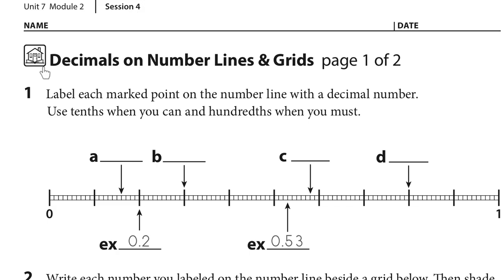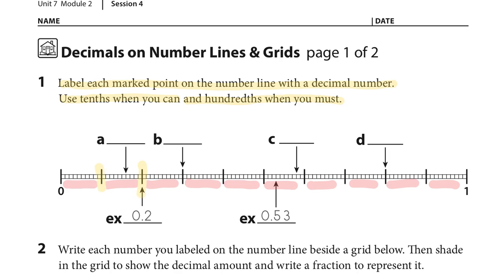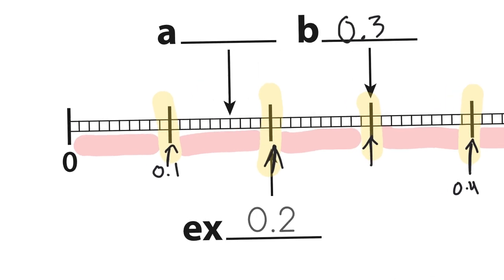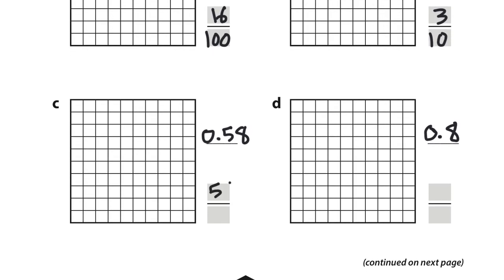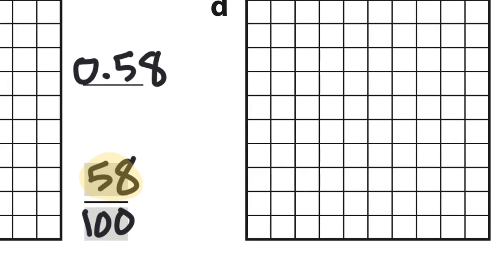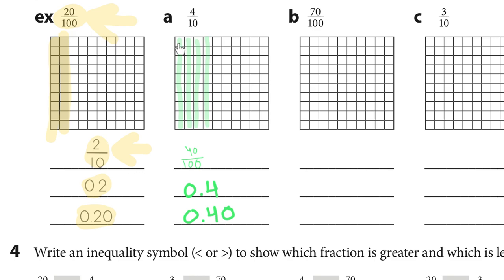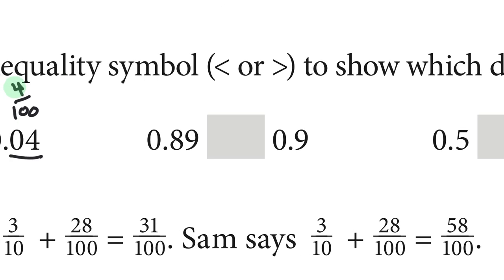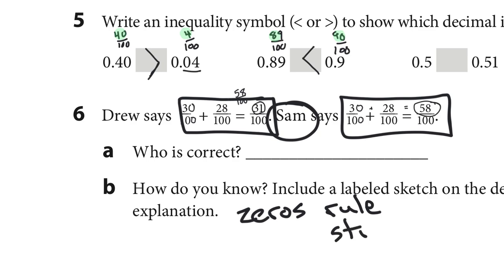U7 | M2 | S4 Decimals on Number Lines & Grids HC